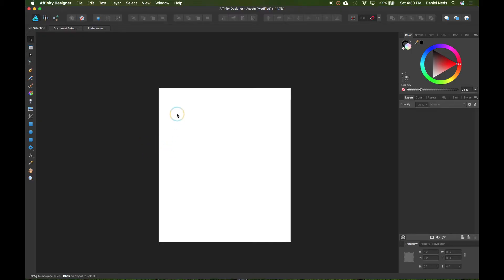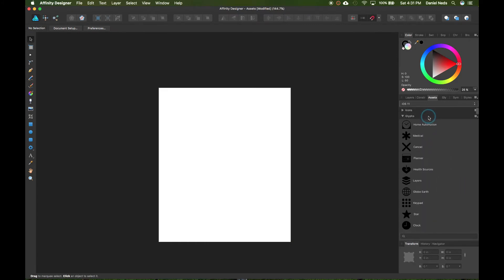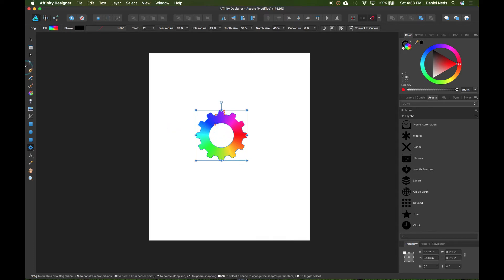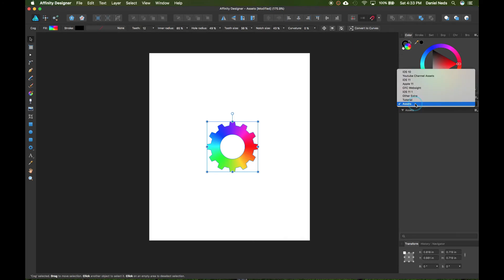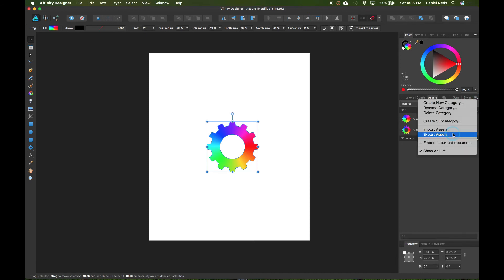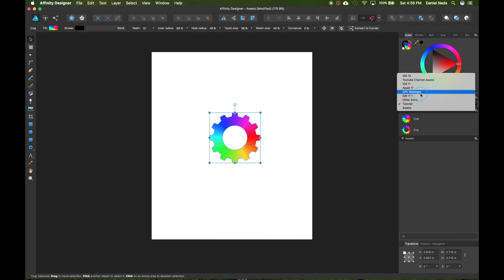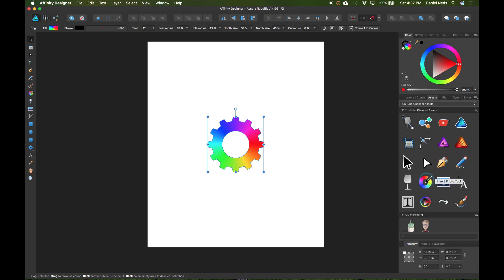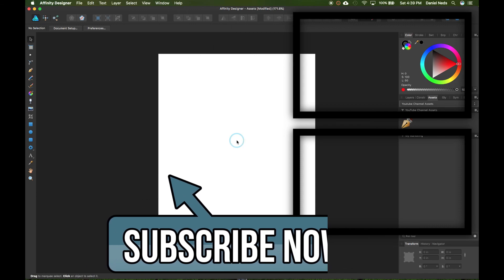ASSETS PANEL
Assets is quite a nice feature! I hope I answered all your questions!

IF YOU WANT TO HELP ME OUT WITH SUBTITLES

Acts 16:31--

John 3:16--

Taken from the Bible in the KJV.